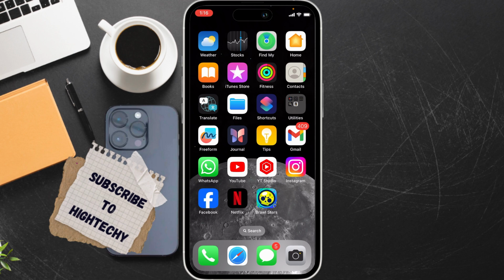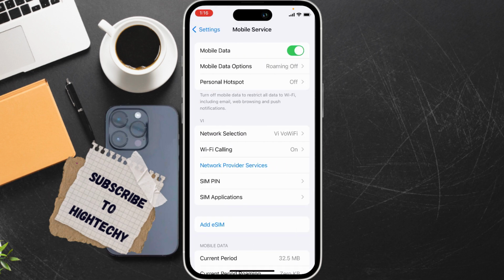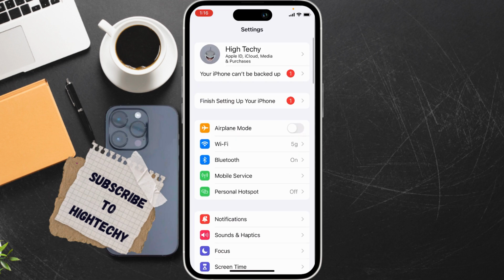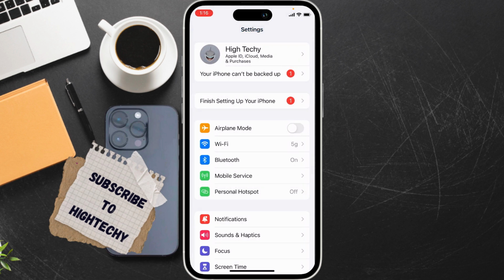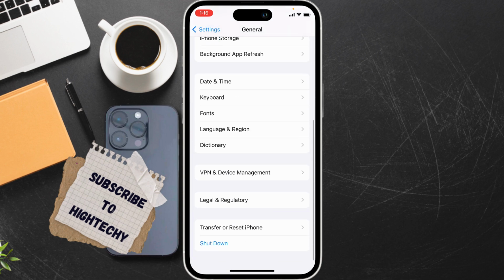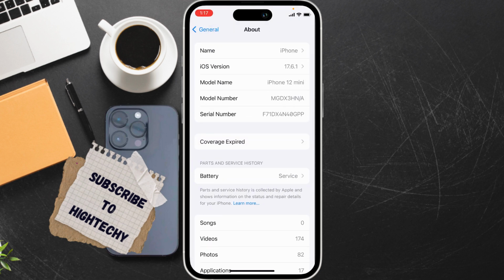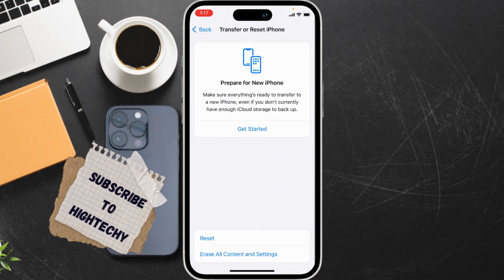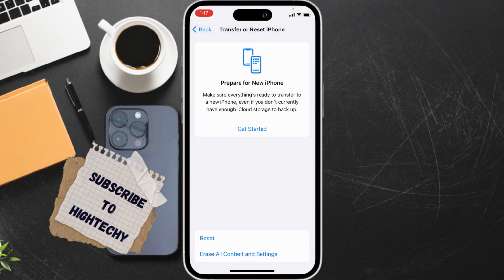iPhone Personal hotspot is missing, how to fix ( iOS ) 2024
iPhone Personal Hotspot Missing? Here's How to Fix It

Having trouble finding your iPhone's Personal Hotspot feature? Don't worry, we've got you covered. In this video, we'll show you step-by-step how to troubleshoot and fix the issue, so you can easily share your internet connection with other devices.

Watch now to learn:

Common reasons why Personal Hotspot might disappear
How to check your cellular data settings
Simple steps to enable Personal Hotspot on your iPhone
Let us know if you have any other questions in the comments below!